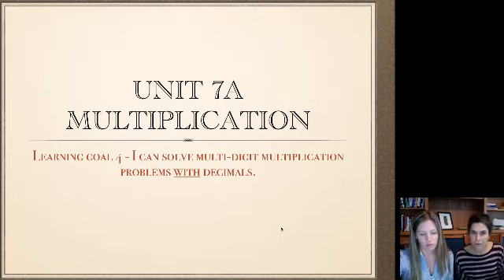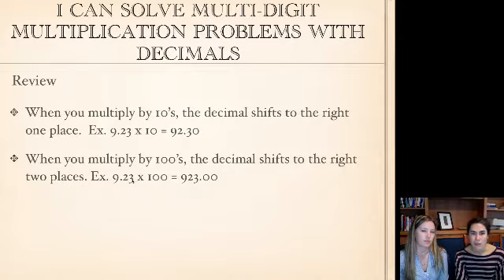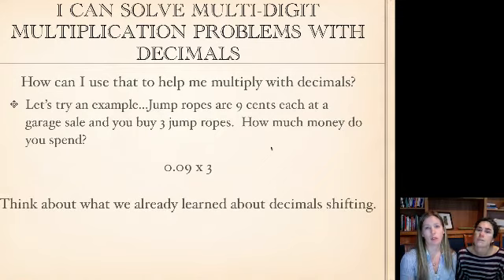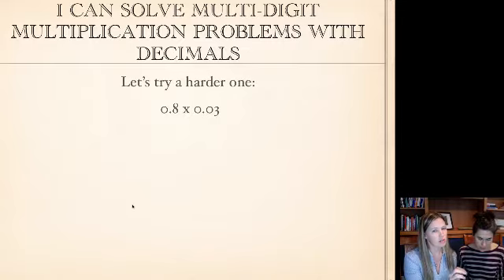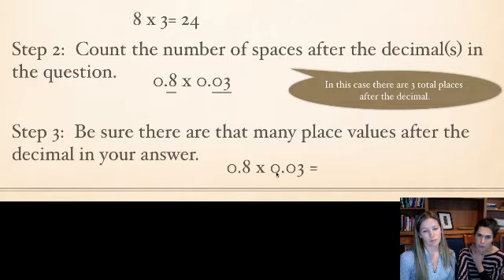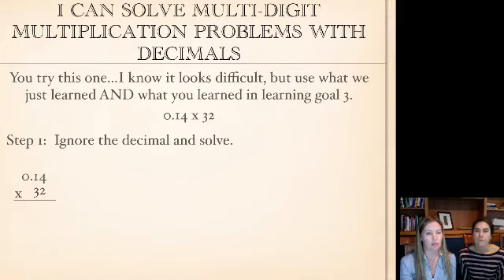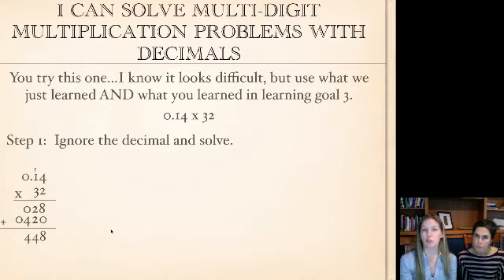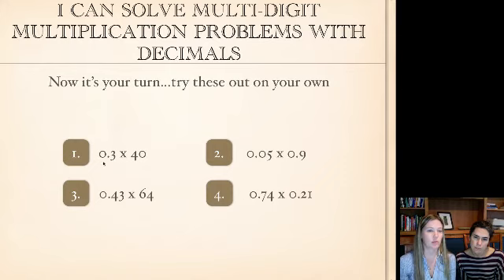Unit 7a - lg 4.mp4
I can solve multi-digit multiplication problems with decimals.

Table of Contents:

00:27 - I can solve multi-digit multiplication problems with decimals
01:56 - I can solve multi-digit multiplication problems with decimals
02:24 - I can solve multi-digit multiplication problems with decimals
02:40 - I can solve multi-digit multiplication problems with decimals
03:45 - I can solve multi-digit multiplication problems with decimals
05:54 - I can solve multi-digit multiplication problems with decimals
08:41 - I can solve multi-digit multiplication problems with decimals